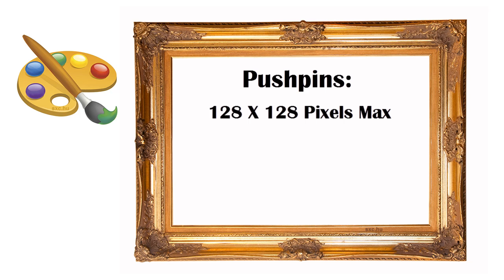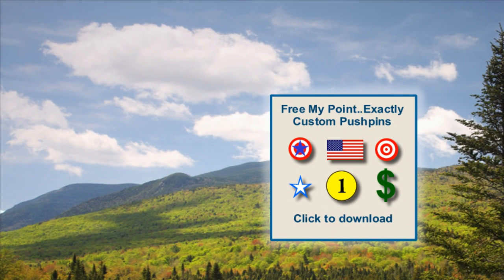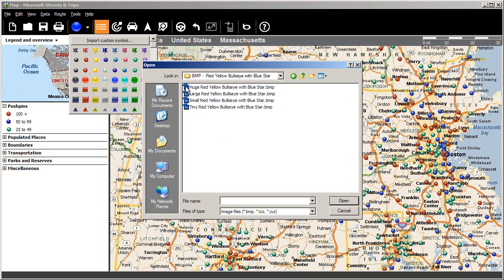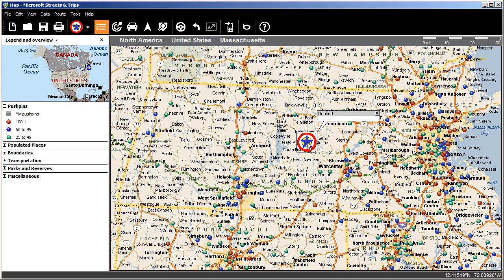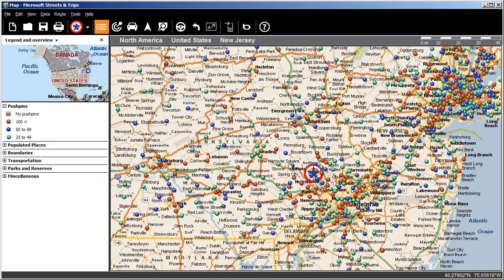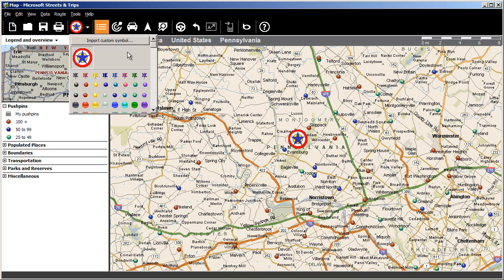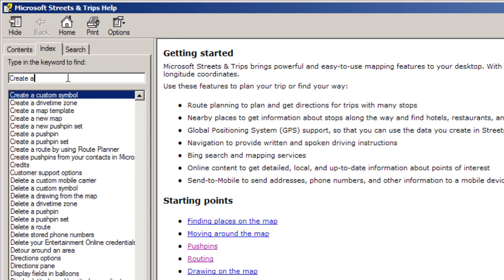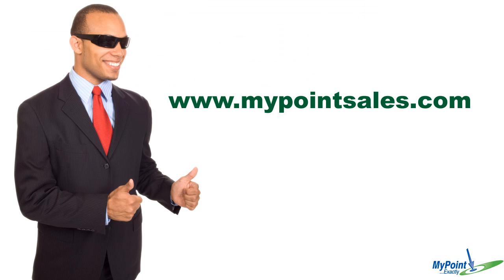Microsoft® Streets and Trips, MapPoint®: Import custom pushpins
Learn how to customize Microsoft Streets and Trips or MapPoint with your custom pushpins.  Need a bigger pushpin to stand out on your map?  This 3 minute tutorial shows you how to import your own pushpins.  Not ready to create your own pins?  and download free pushpins for importing to your map.